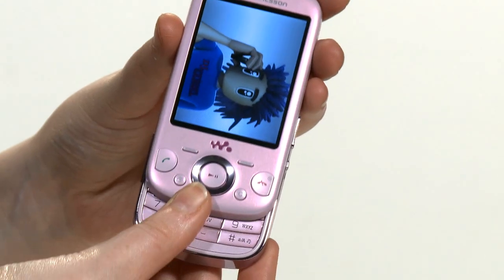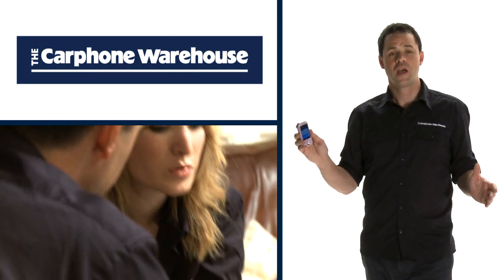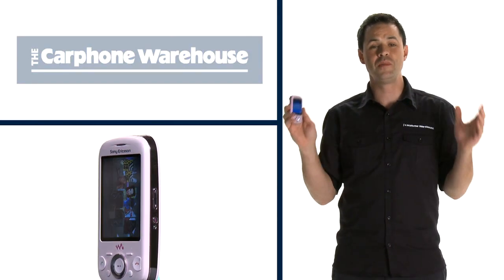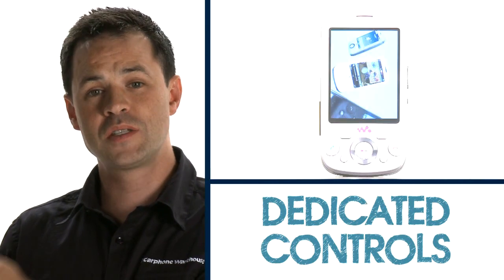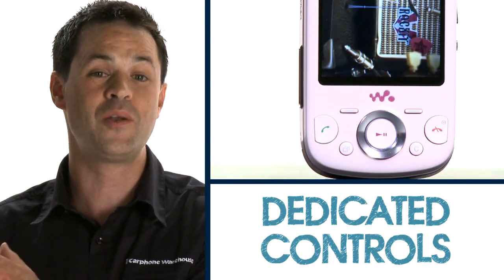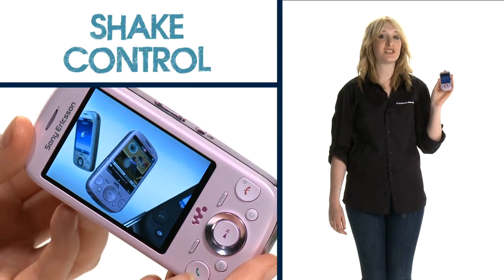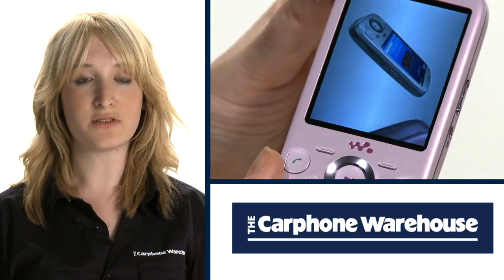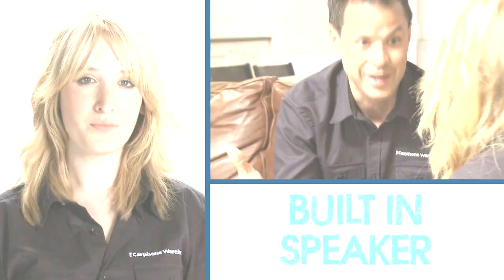Sony Ericsson Zylo - The Carphone Warehouse - eye openers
The Zylo is Sony Ericsson's latest offering in its line of phones combined with their Walkman Music players. New features on the Zylo include a slide out keyboard, a 3.2 MP camera with an ability to directly upload to social networking sites such as YouTube as well as geo-tag them.

The phone stands on its own as a music player with:
Dedicated music player buttons and controls
Built in FM radio
Track ID which helps to identify tracks
'Shake control' to change tracks on the move

Lastly, the phone also comes with a range of pre-loaded games.